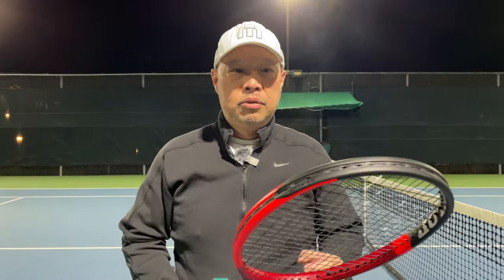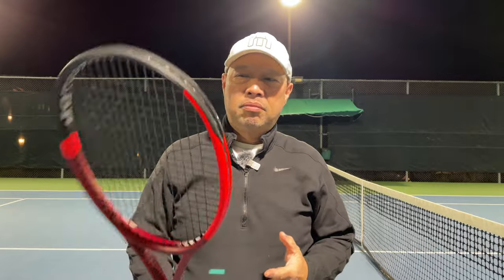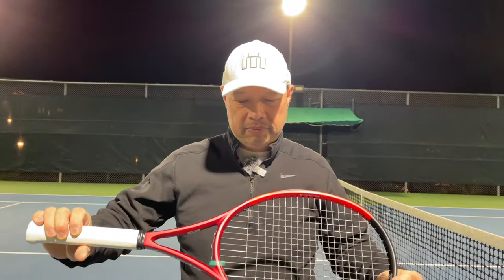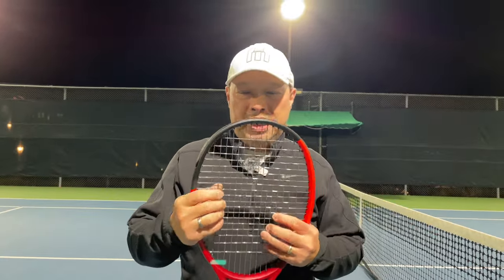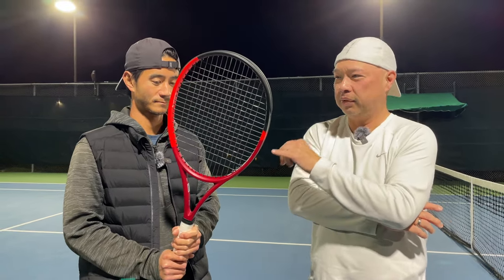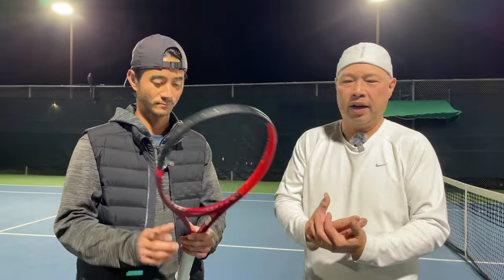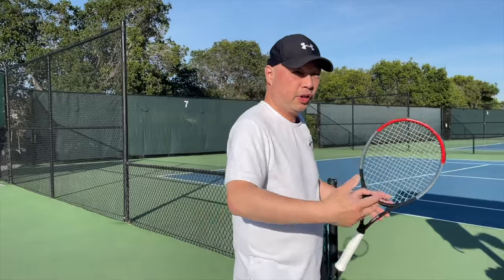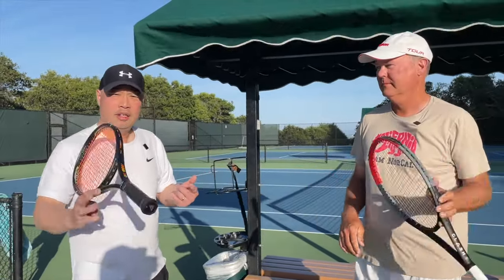THE NEW DUNLOP 2024 CX 400 TENNIS RACKET - NEW MOLD NEW FEEL WAY BETTER!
In this video, we take a close look at the new Dunlop 2024 CX 400 Tennis Racket, exploring its features and performance on the court. Learn about the technology behind this racket and how it can improve your game.

-- Channel Support ---